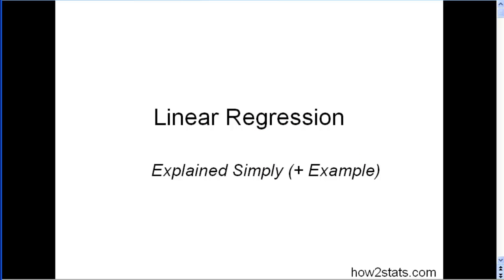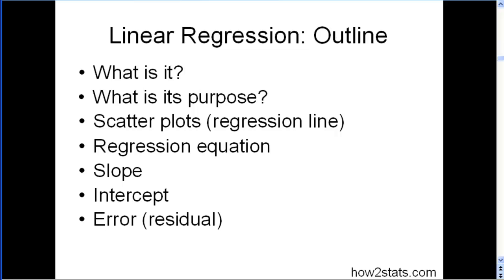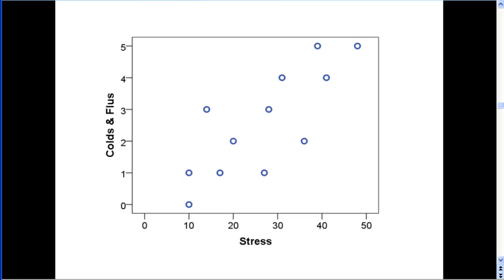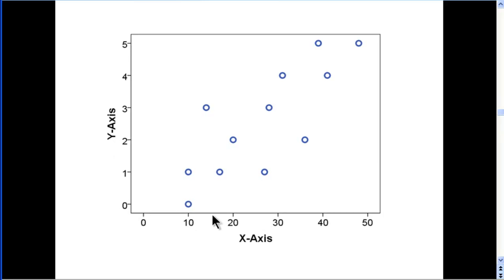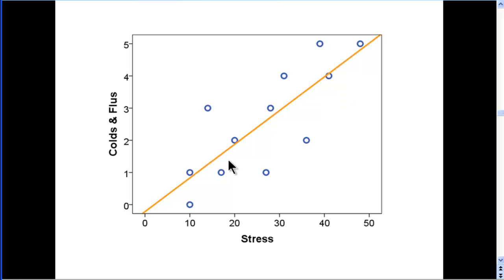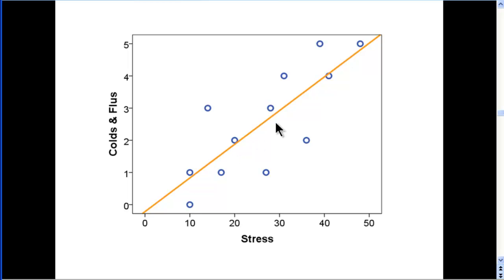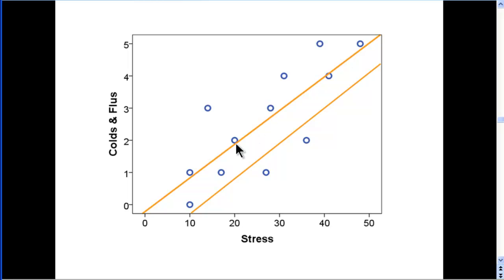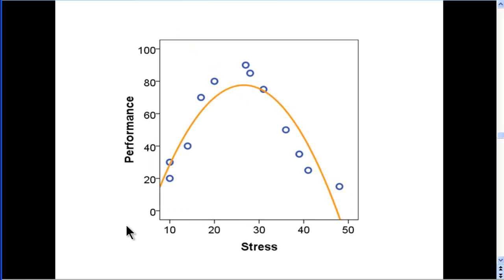Linear Regression (part 1)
My new YouTube channel contains all of the videos (around 400) linked in my free textbook:

An in-depth but *easy* to understand introduction to linear regression. I discuss what it is and why it is used. I also introduce the linear regression equation, which includes the intercept, slope, and residual. Finally, I demonstrate how easy it is to actually perform your own linear regression analysis on a small data set.